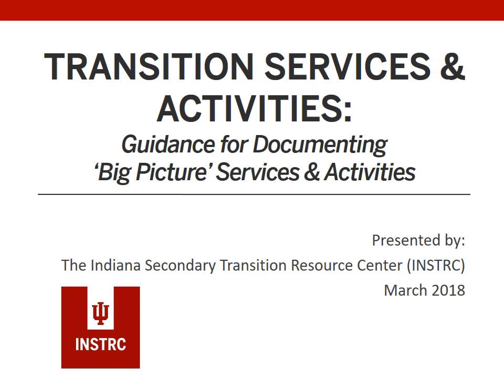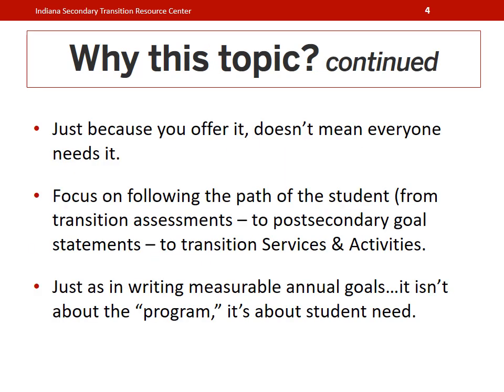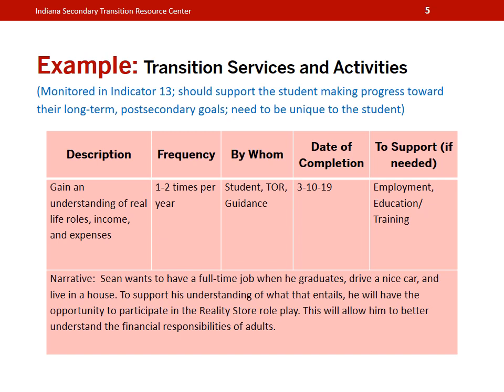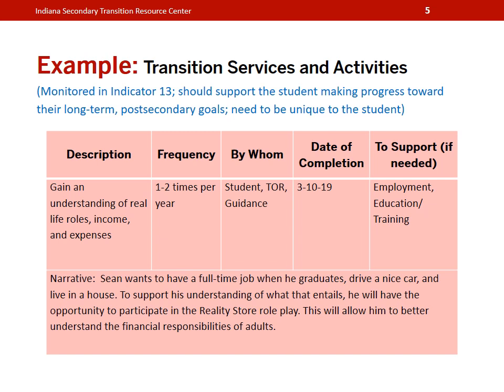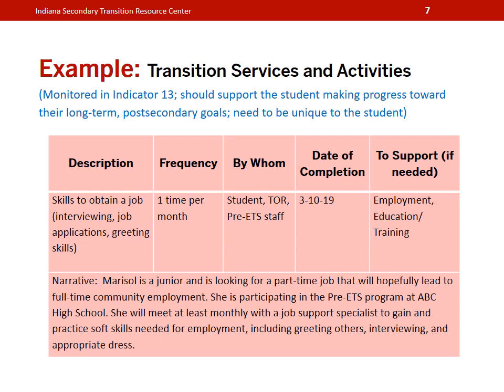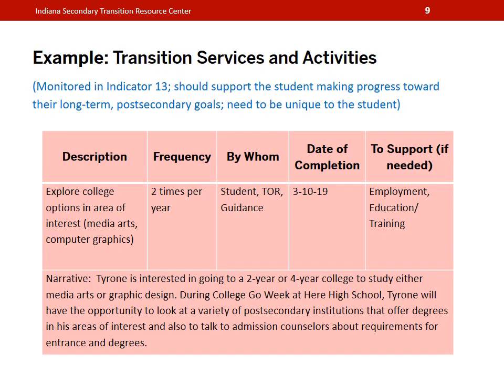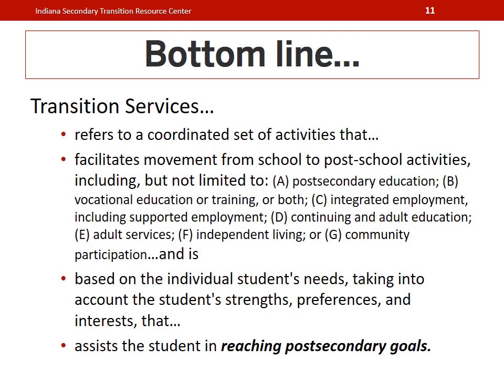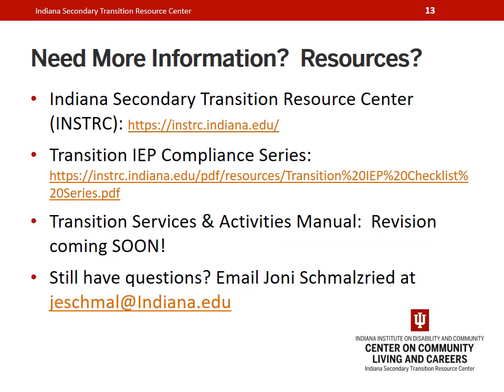TransitionServicesActivitiesppt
This short presentation helps Indiana transition teachers understand how to appropriately describe and document large-scale school or community activities that may be appropriate for an individual student, depending upon their needs and goals, in a Transition IEP.